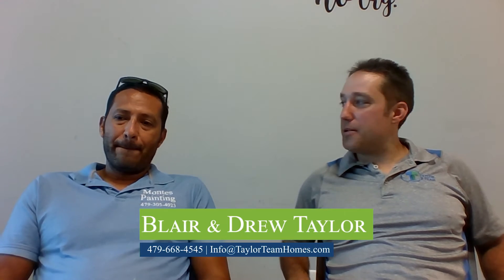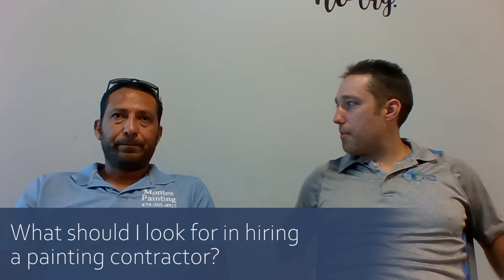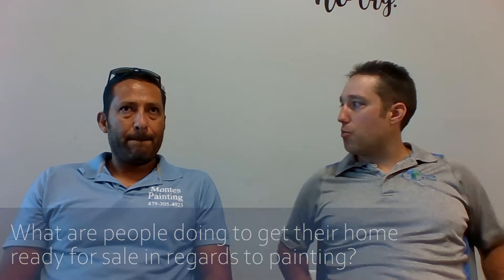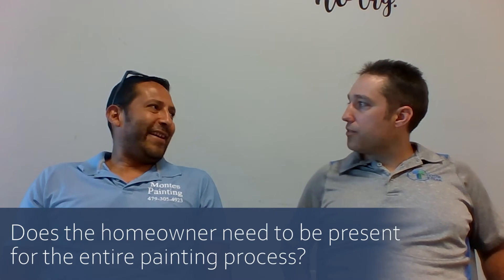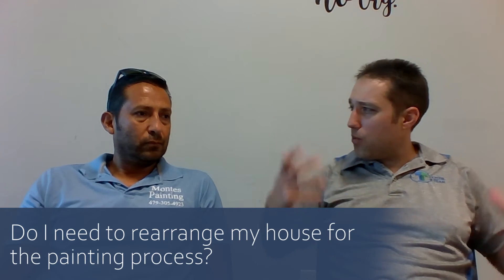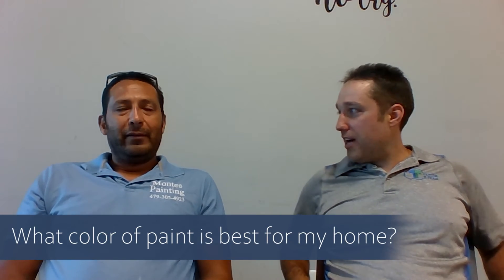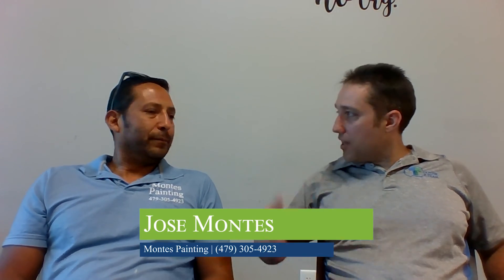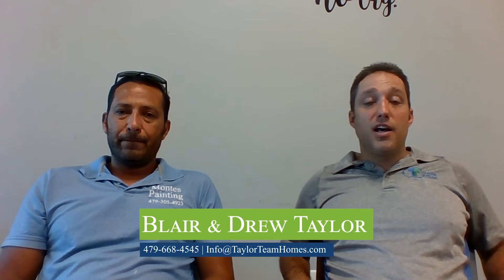7 Most Common Home Painting Questions Answered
Have you been thinking about painting your home? Today I’m asking painting contractor Jose Montes the most frequently asked questions about painting. For example, what color should you paint your home? Jose has some pretty interesting recommendations. To hear more, watch our full conversation.